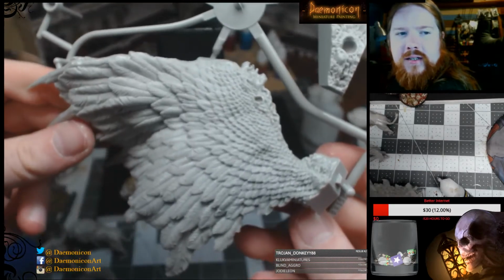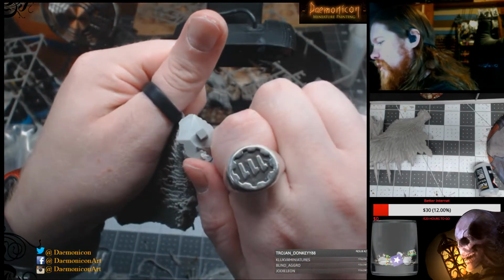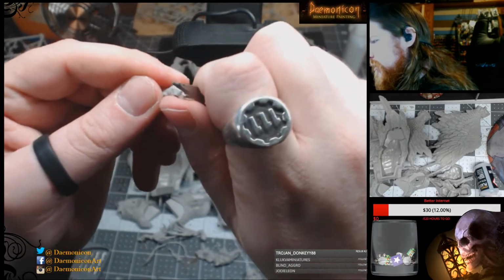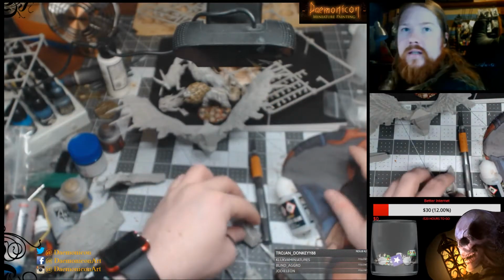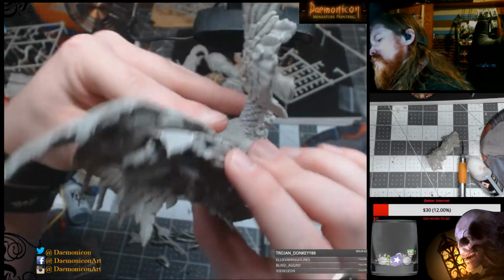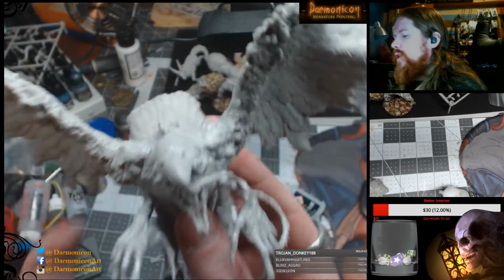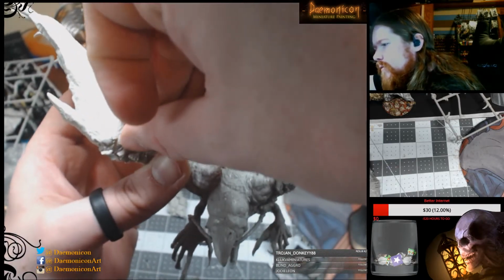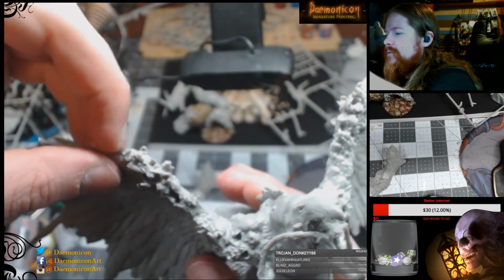Kingdom Death Phoenix Build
All channel content is made possible through the generous support of my Patrons.